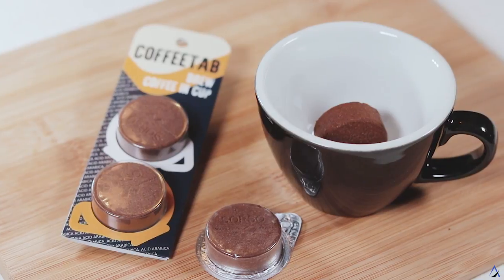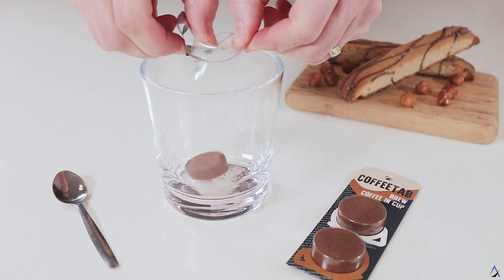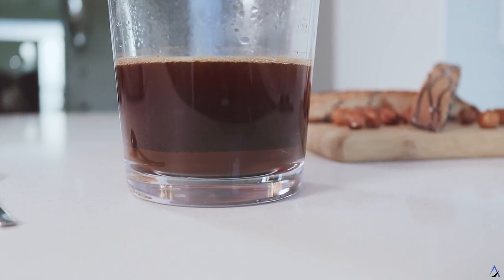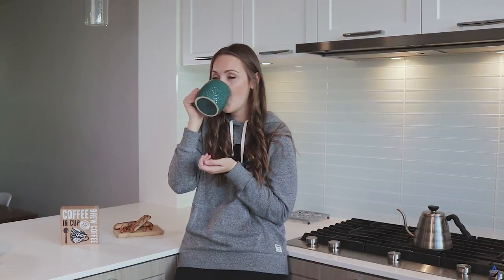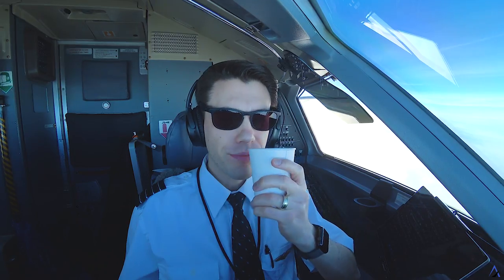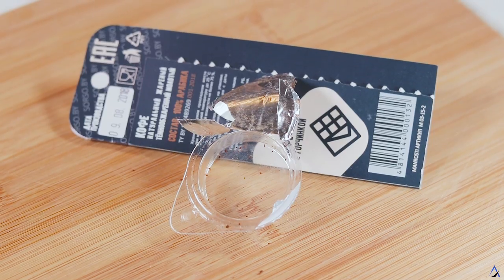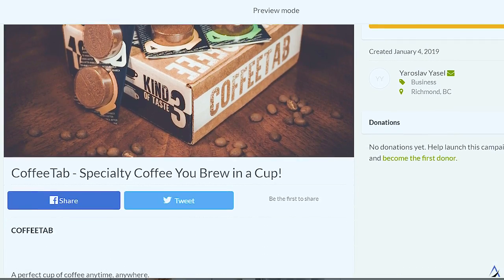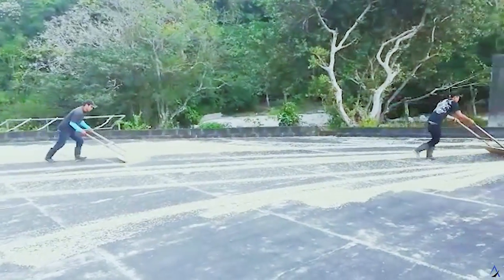CoffeeTab - Specialty Coffee You Brew in a Cup!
My Gear
BEST Headset Ever!
Travel Headphones

Bitcoin: 1FCAC17dnLvFqB2f1eHnTiXUtXuU1ouE4w
Ethereum: 0x15a8185f42e6919148b7d923ebc962bd30416e7f
Litecoin: LUVKTqoDtS3agfu2fEinnYexdzmhNfGsrv
Dash: XgovZx4LB5JdfCoN8nnH5cmJQxHKbfif7E

About this video: